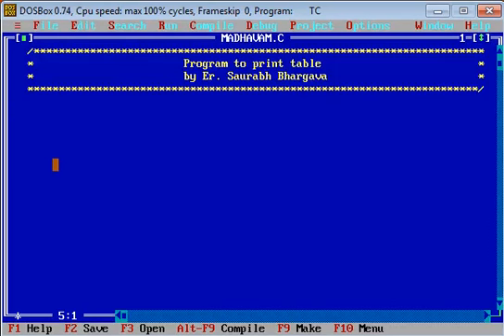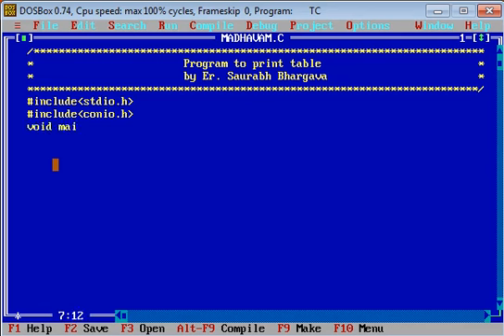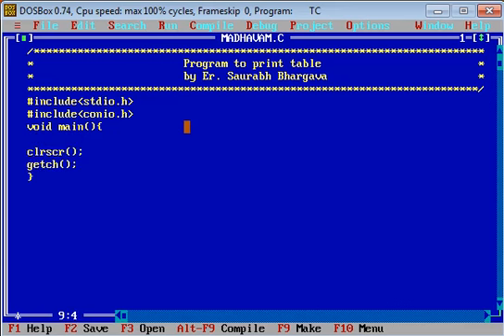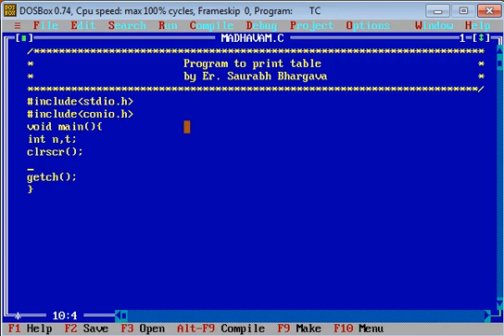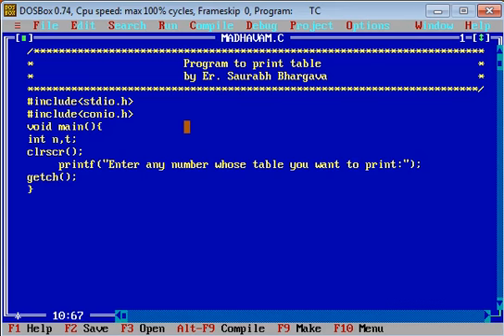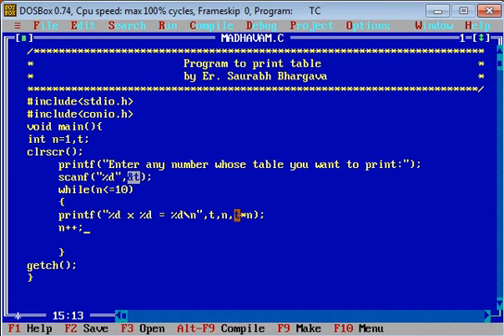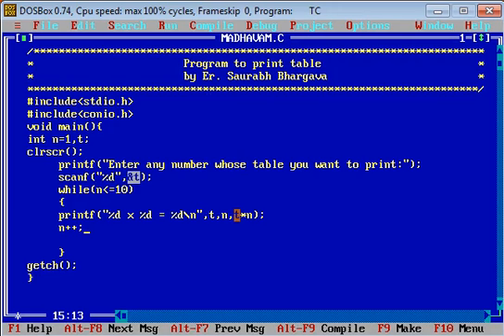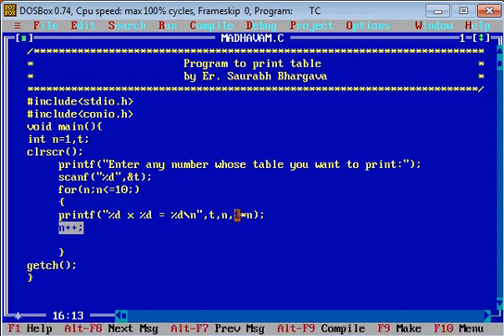C Programming Tutorial for Beginners : Tables Program in C using for and while loop | C programing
C programming Tutorials for Beginners, You can Learn C programming language by step by step process.
program : Write a program in C to display the multiplication table of a given integer.
In this program you will learn how to print a table using while and for loop. The number is entered by the user and that table is printed on the console. The program takes an integer input from the user and generates the multiplication tables up to integer range.